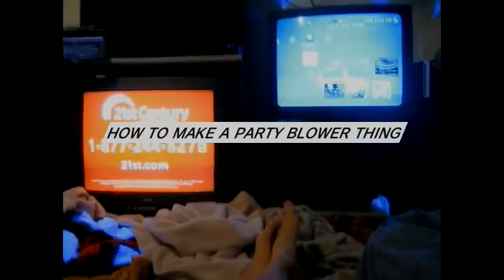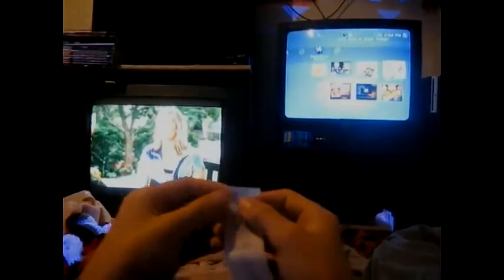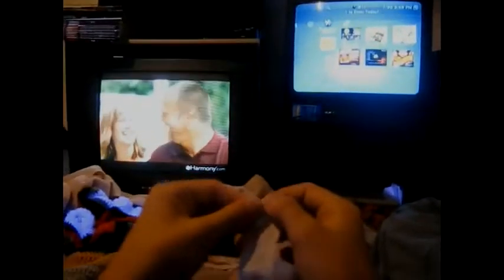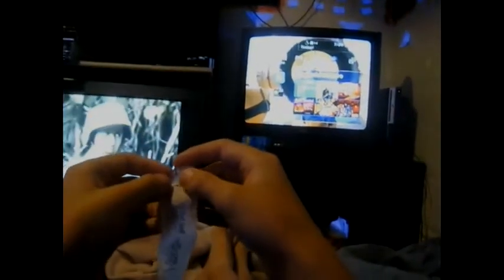HOW TO MAKE A PARTY BLOWER THING